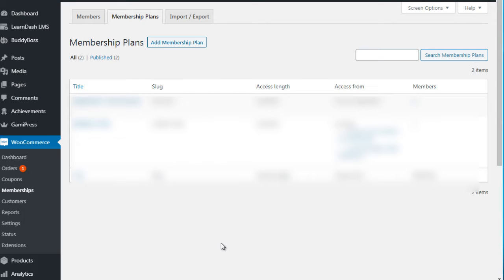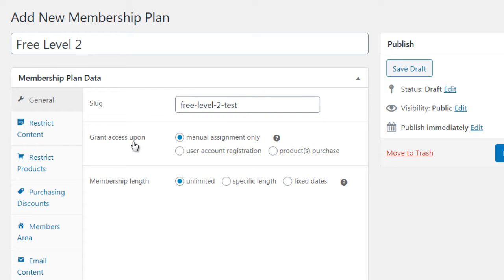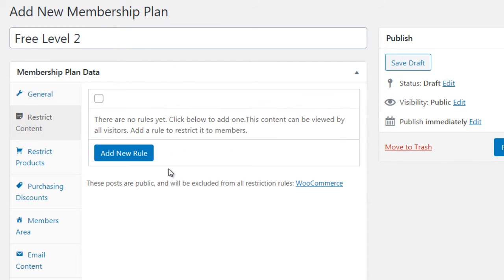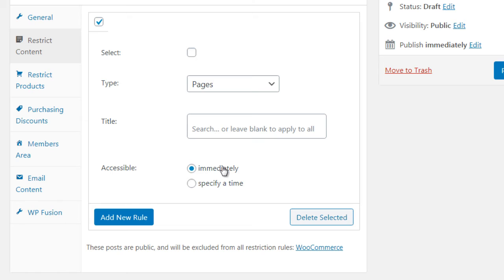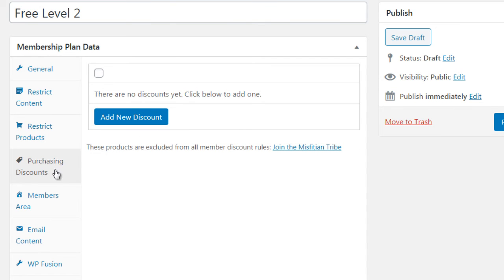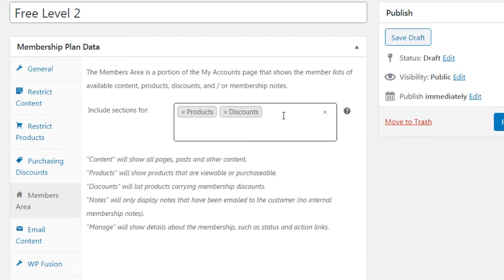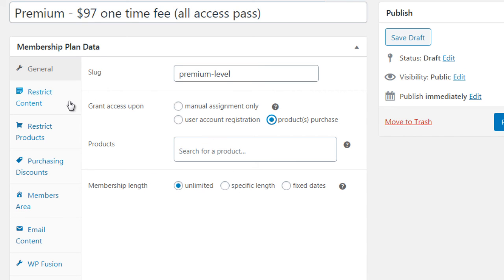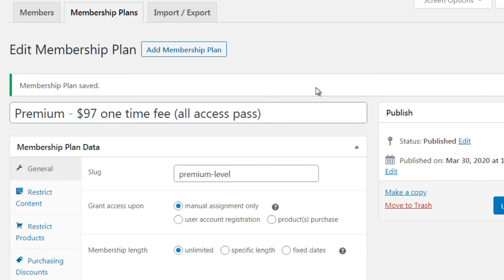Part 5 WooCommerce Membership Secrets Tutorial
If you're trying to sell your product online, or you would like to earn recurring incomes, setting up your very own membership site is crucial to your success.

That said, one of the biggest problems is that many people don't know where to start. What membership script should you use?

By using WordPress, you can make your site beautiful, but most of the plugins that integrate into it are not great looking, or user friendly.

This 7-part video course is designed to show you exactly how you can quickly and easily brainstorm, plan, and set up your WordPress membership site!

Topics covered:

Mapping Out Your Membership Site Funnel
Which WordPress Membership Plugin?
Access, Install, and Getting Started Creating a Membership Level
Creating and Pricing
Testing